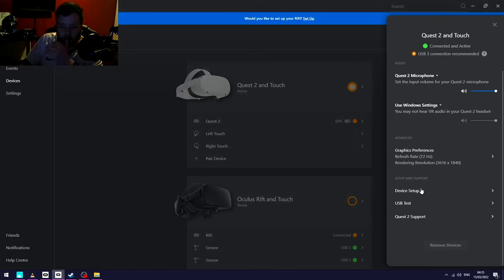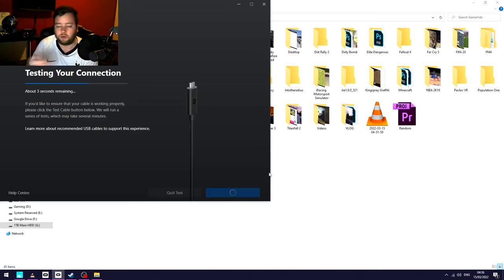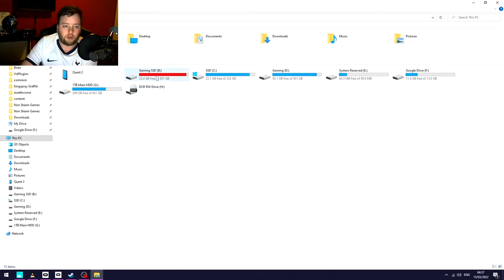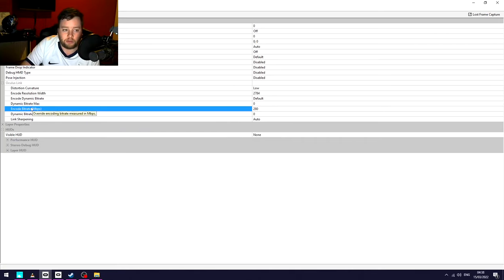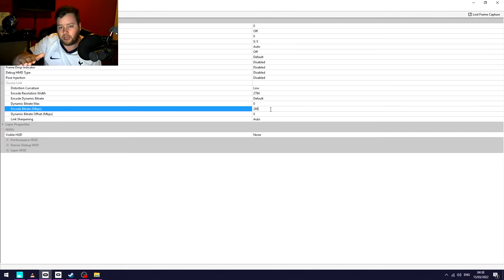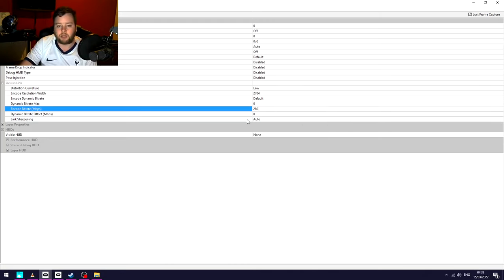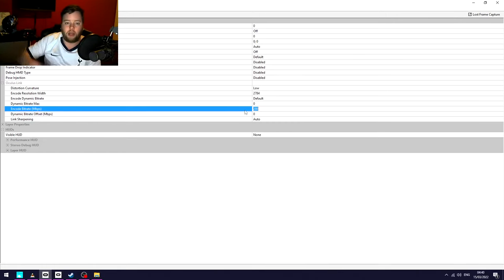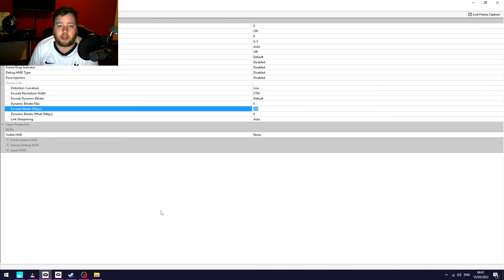How to Fix Stutter/Chopping/Lag on Oculus/Meta Quest 2 PCVR via Link Cable!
What turned out to be a simple common sense fix but has frustrated me for weeks now, is something I'm delighted to share in the hopes it'll help solve the issue for someone else! I hope you enjoy!

Fix Timestamp: 1:32